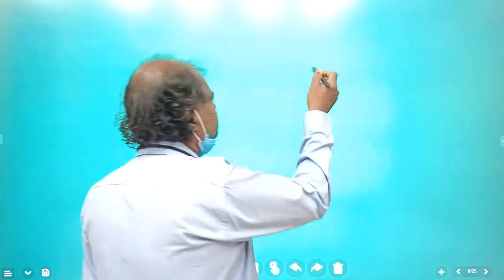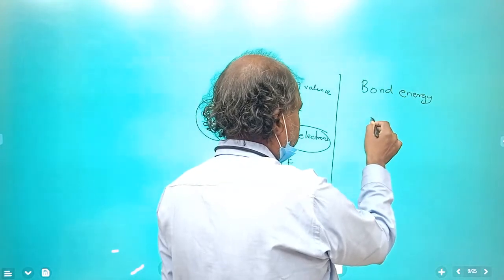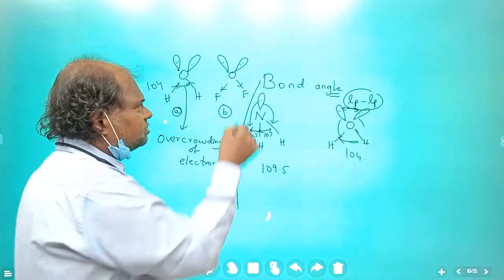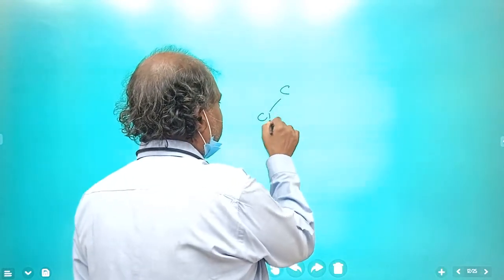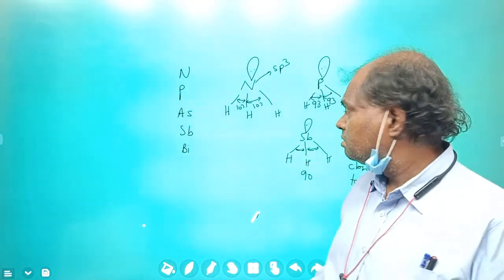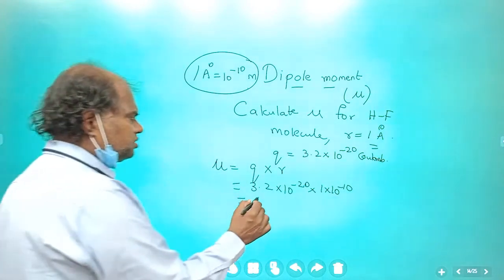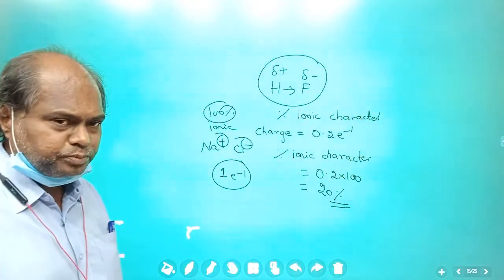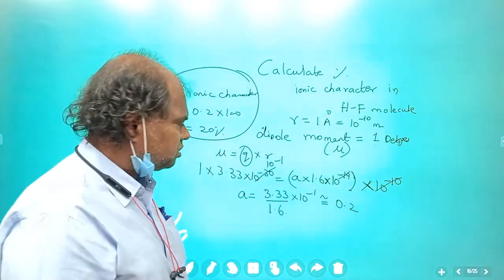Class XI Chemistry Neet 07 Aug 2021